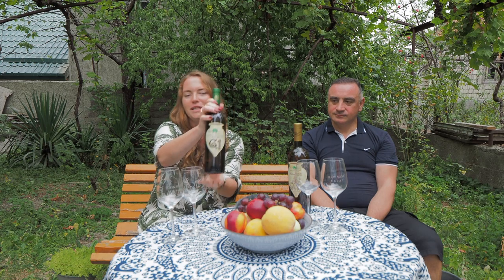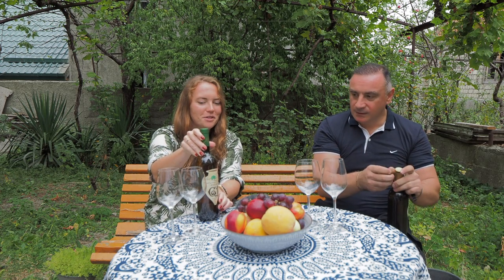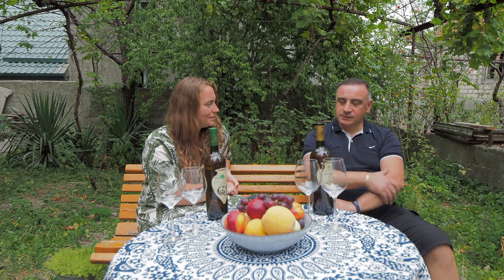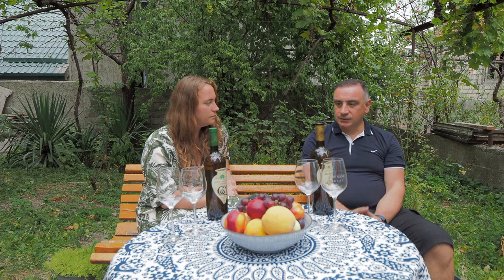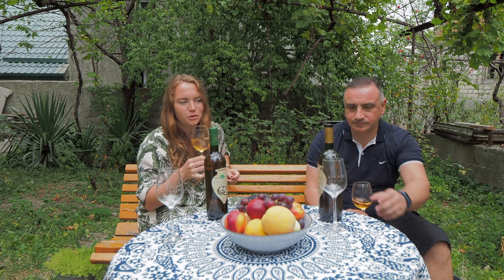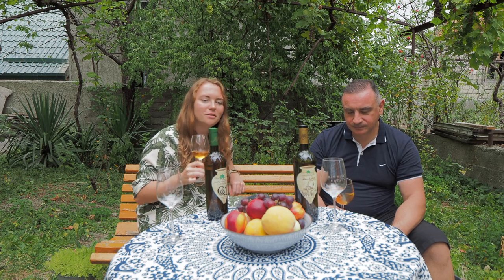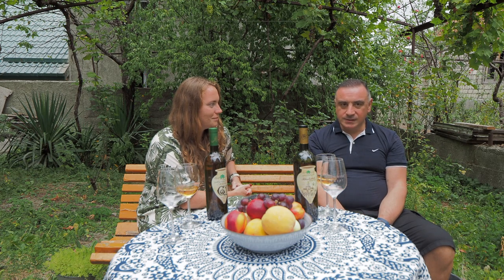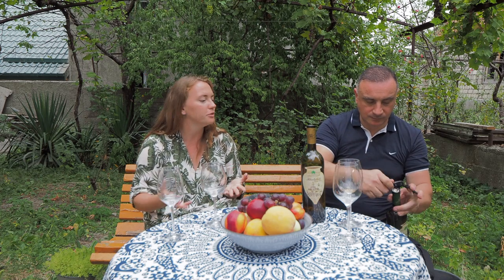The art of making wines from Rkatsiteli, Mtsvane and Saperavi grapes | Zurab Kviriashvili Vineyards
From its Qvevri shape label to its distinct taste, Zurab Kviriashvili's wines are impossible to forget.

Growing up in soviet Georgia, with no easy access to transportation, Zurab used to walk 8 km uphill and back with his father to take care of the vineyards. Such hard work and commitment made him "think a lot about grapes and what it means to make traditional Georgian wine."

Inspired by the past, Zurab acquired quality education outside of Georgia and returned to his hometown, Telavi, one of Georgia's oldest wine regions.  He continues traditional Georgian Qvevri winemaking just like his ancestors did, with an added sparkle of curiosity. "I'm always trying to find something new and provide something new to people," says Zurab in our interview as he explains different approaches in making wines from Saperavi, Rkatsiteli, and Mtsvane grapes.

Chapters
0:00 Introduction
0:38 Qvevri winemaking
1:15 The label of the Zurab Kviriashvili Vineyards
3:14 Zurab Kviriashvili Rkatsiteli 2018
4:48 The story of Zurab Kviriashvili Vineyards
6:58 Zurab Kviriashvili Mtsvane 2019
10:13 Zurab Kviriashvili Saperavi 2017
14:20 Future plans of the ZK winery.

WINES MENTIONED
Zurab Kviriashvili Saperavi 2017

Featuring winemaker - Zurab Kviriashvili
Interviewed by Daria Kholodilina, the co-author of Georgia: A Guide to the Cradle of Wine

ABOUT NINOVINO
The most extensive collection of Georgian wines in Switzerland

❤️ COME SAY GAMARJOBA!